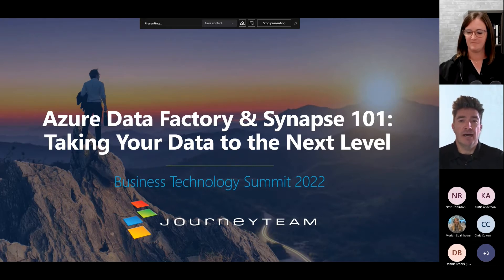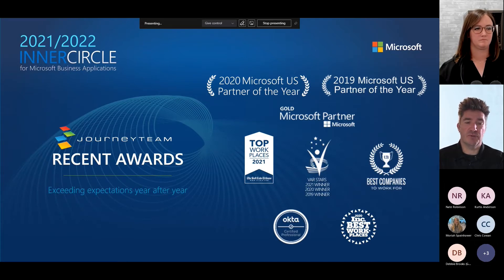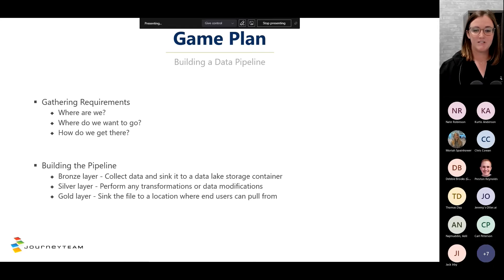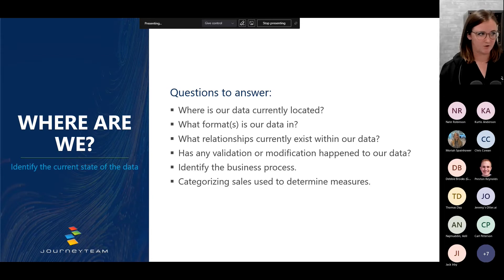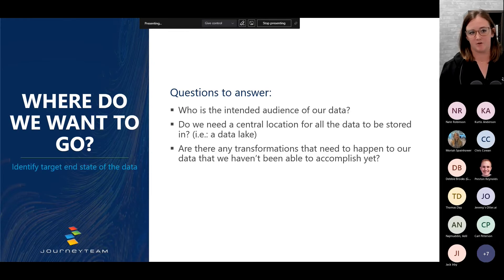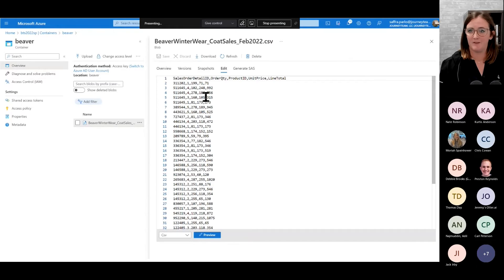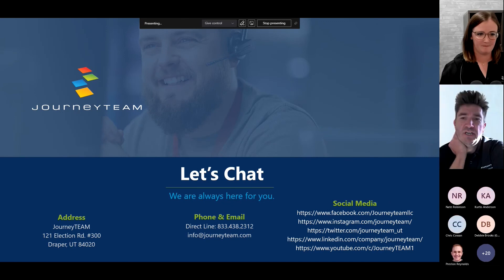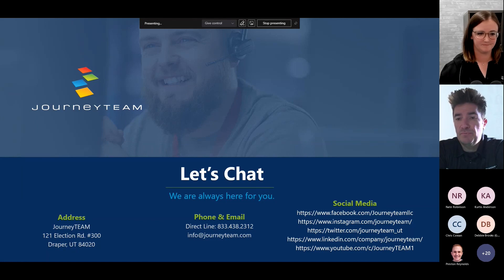Azure Data Factory and Synapse Tips and Tricks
Data is the life-blood of any organization. Discover how leveraging Azure Data Factory & Synapse improves the speed, efficiency, and performance of creating data pipelines. Learn from experienced JourneyTEAM engineers how to best gather requirements and build the important foundation for any analytics solution.